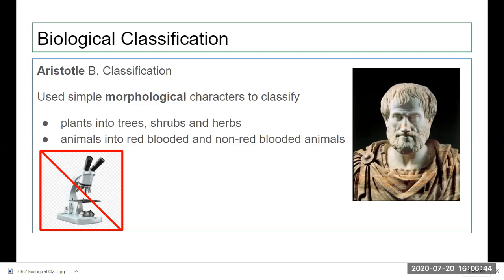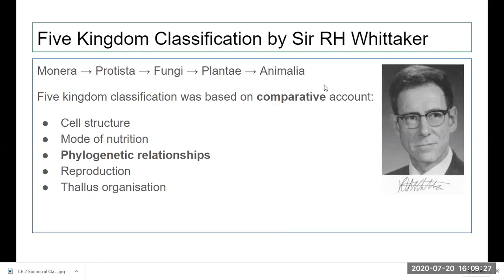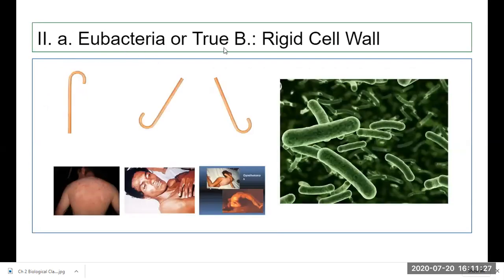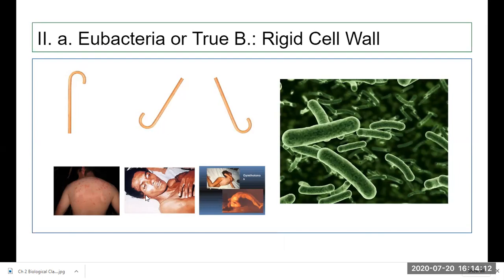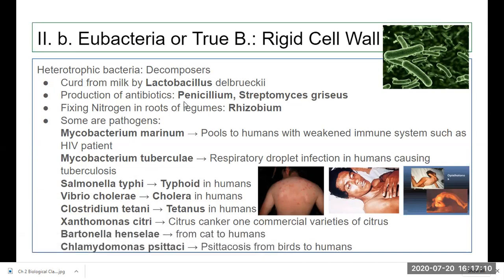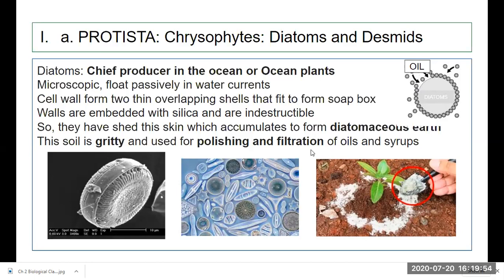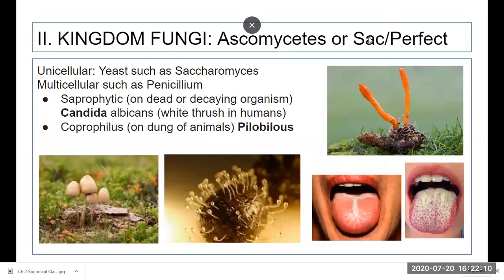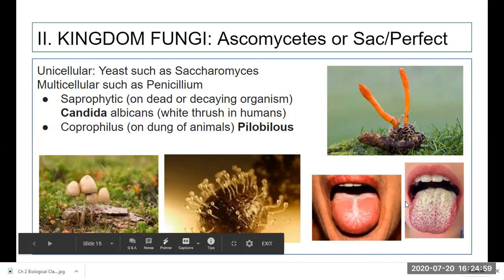Biological Classification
For full content, join my live and interactive online classes.

Biology teaching with good visual aids for easier understanding, quicker learning and longer retention of topics.

Visual and Brief Biology
In these live and interactive online classes, a student would be taught at a comfortable pace for understanding and basic retention of subtopics.

The second time revision of the same topic  soon after topic completion is done at a faster pace with more points, especially important from NEET point of view. This also aids in long term retention of the topics.

Salient features of a session:
Highly organized Powerpoint presentations
Pictorial representation
Highlighted important points
Mnemonics for retention
PDF files for revision
Query discussion to encourage understanding and discourage rote learning
Optimization of a student’s time

Although this arrangement, addition of new material and presentation along with teaching this content to students is solely my intellectual property.